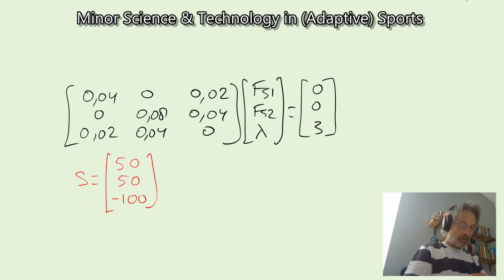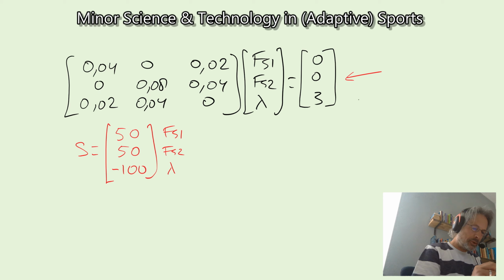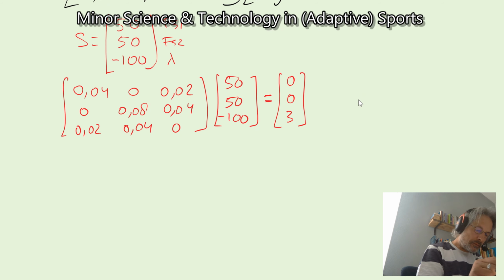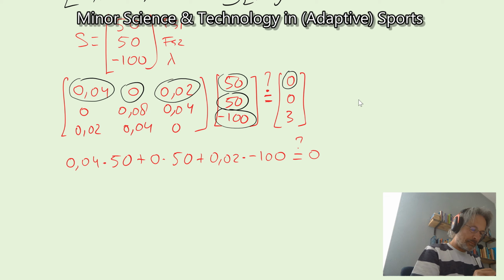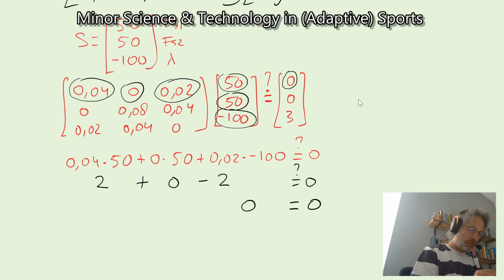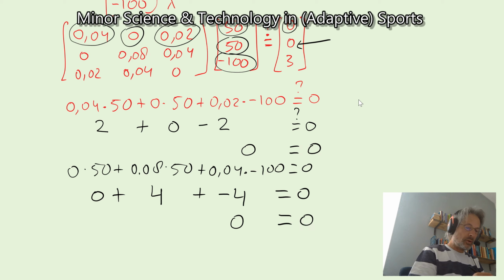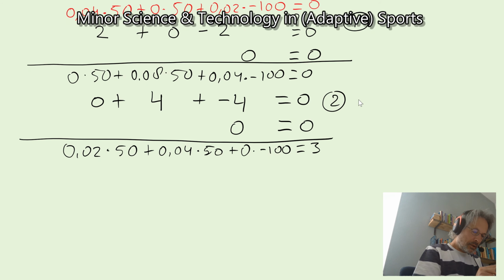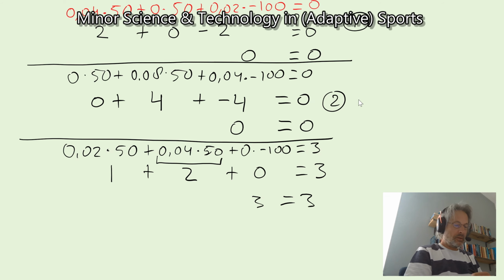Exercise 10 Part 2